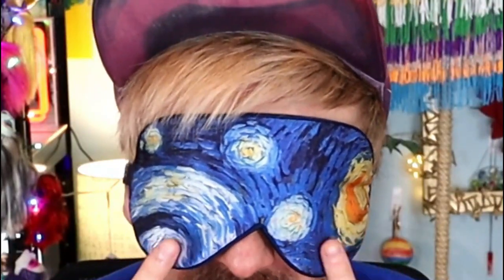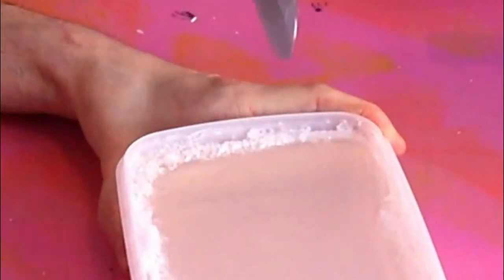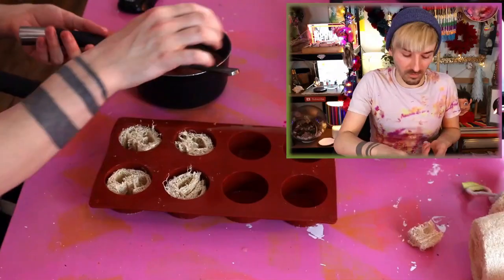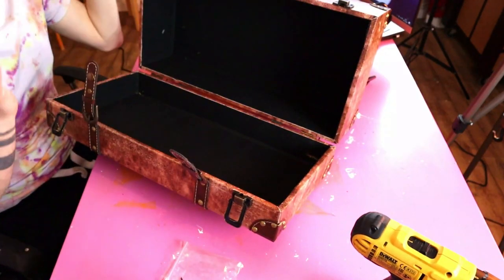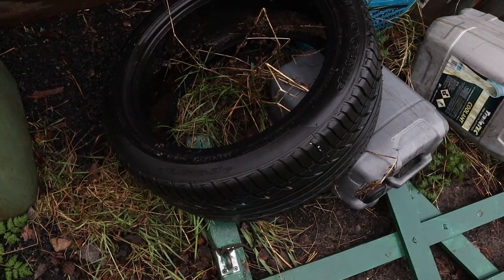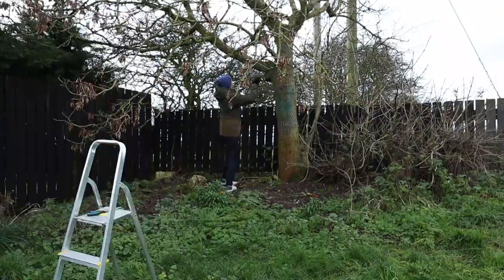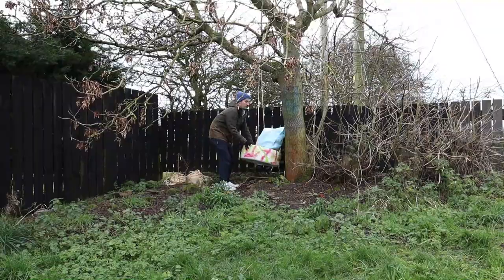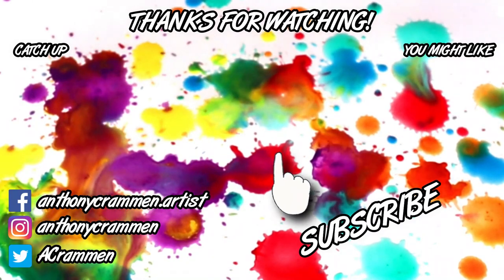DIY Suitcase Coffee Table? | Recreating Pinterest DIY Projects With No Instructions (BPC20)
In today's episode of the Blind Pinterest Challenge, I'm recreating some more Pinterest DIY projects with no instructions including: A DIY suitcase coffee table, some exfoliating loofah soap bars and a tyre swing! I definitely think these Pinterest DIY projects were a mixed bag, especially the DIY suitcase coffee table, however I think if I'd of had a bigger budget, I definitely would have gotten close to the original DIY suitcase coffee table! I think the exfoliating loofah soap bars were a success, although they completely lost their rose scent. And then we have the tyre swing, which to be fair I definitely took some creative choices to make it my own, and ended up giving up making it look exactly like the original Pinterest DIY project! But let me know what your thoughts were on me recreating these Pinterest DIY projects with no instructions, and if you have a favourite DIY project then let me know in the comments!